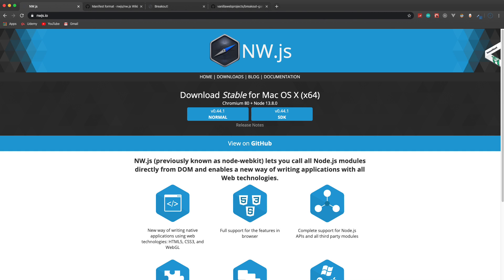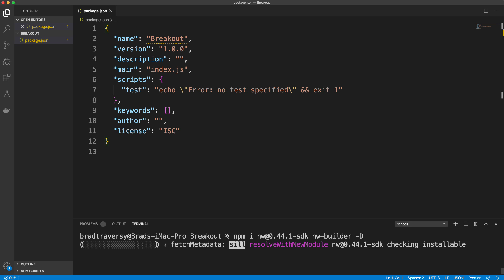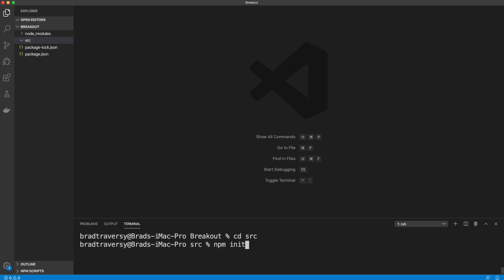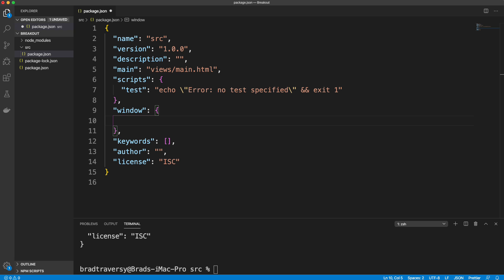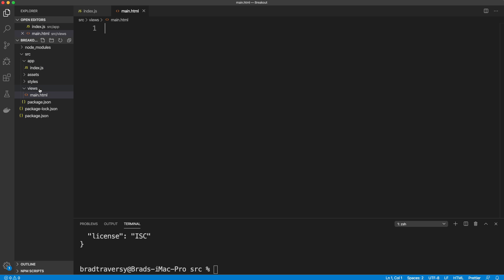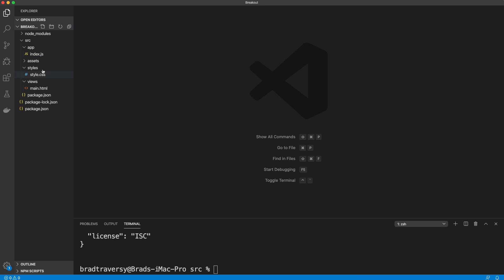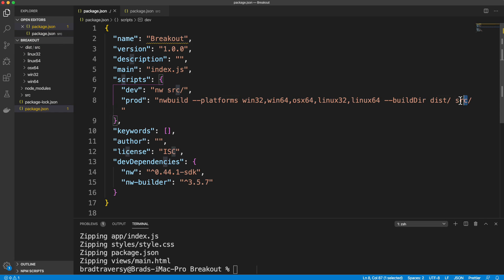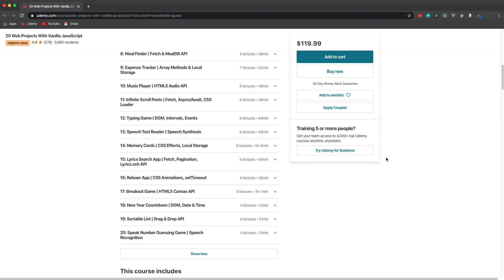Create Desktop Apps With Web Technologies - NW.js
In this video I will show you how to use the NW SDK (Node-Webkit) to create a desktop app with web technologies (HTML/CSS/JS, React, Node, etc). We will take a vanilla JS app and create a desktop version of it in about 10 minutes.